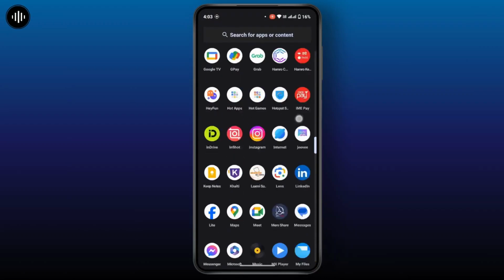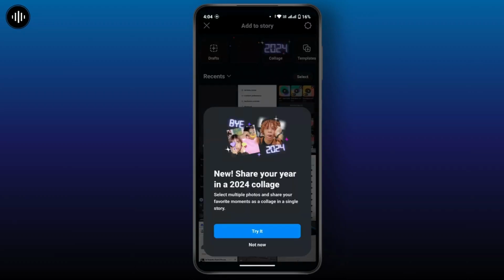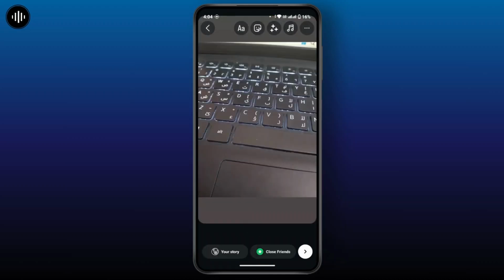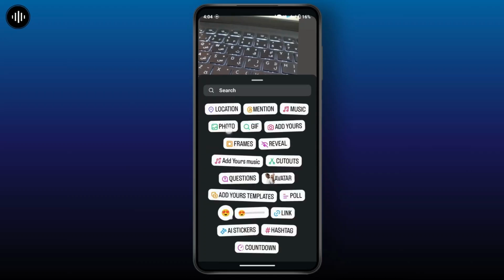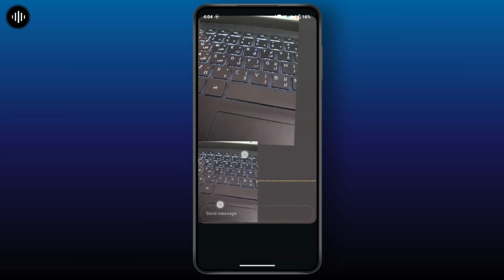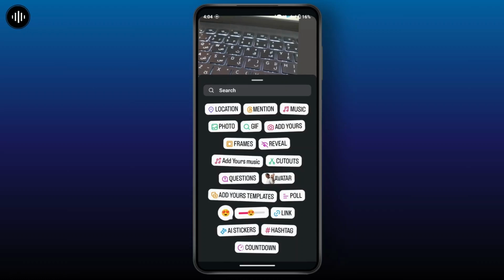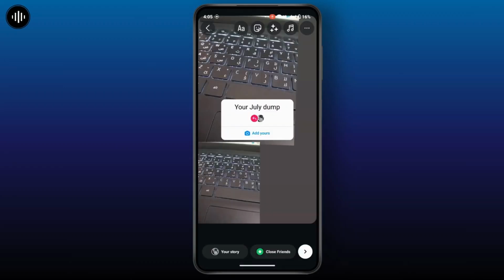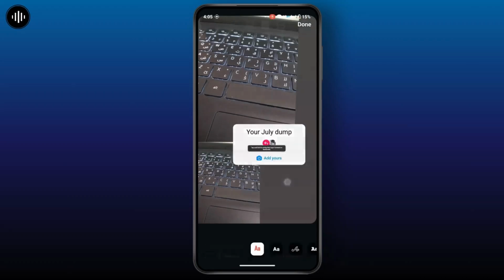How to Create your July Dump Photo Trend on Instagram?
Want to jump on the July Dump photo trend on Instagram? This video will guide you through the steps to create your own July Dump photo trend post quickly and easily. Whether you're wondering, "How do I create a July Dump photo?" or need tips for sharing a fun and creative dump, this tutorial has you covered. Learn the steps to curate your own July Dump photo collection and share it with your followers in style. Watch now to get started with this trendy Instagram post idea!

Timestamps:
00:00 How to Create Your July Dump Photo Trend on Instagram
00:10 How to Make a July Dump Photo on Instagram?